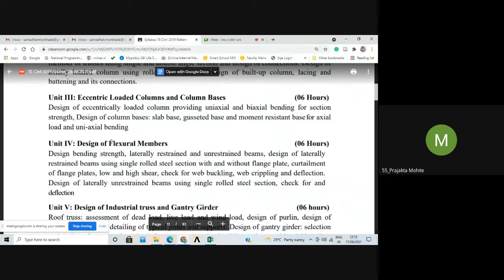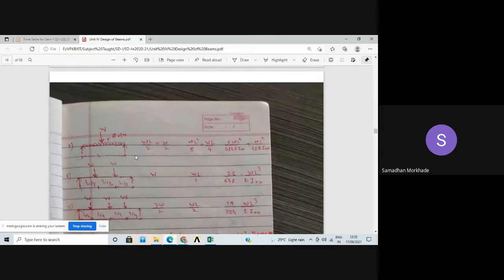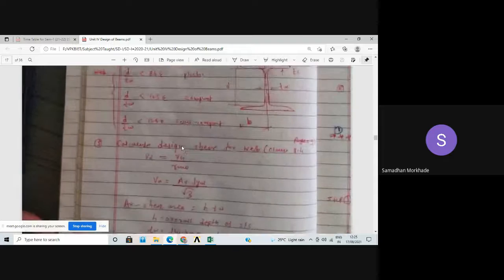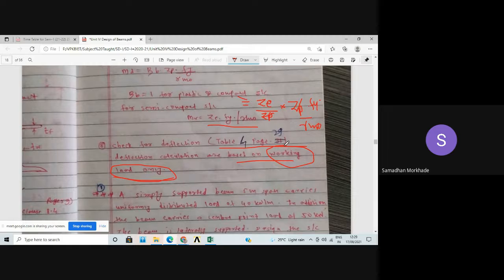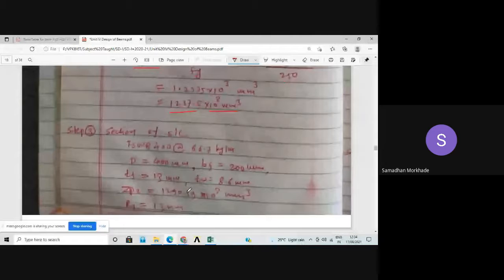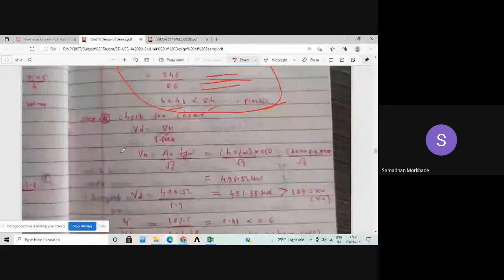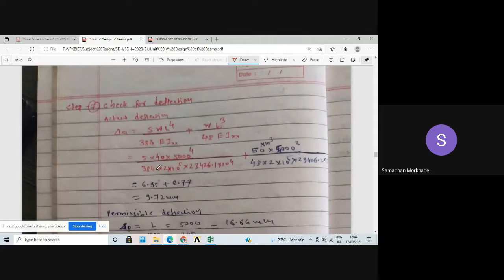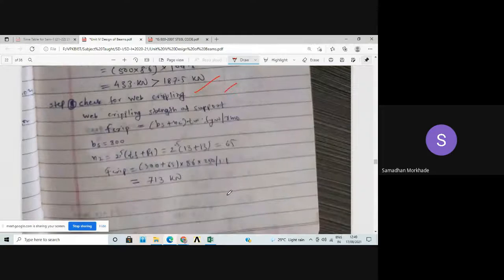Lec4 Unit IV Design of Flexural members